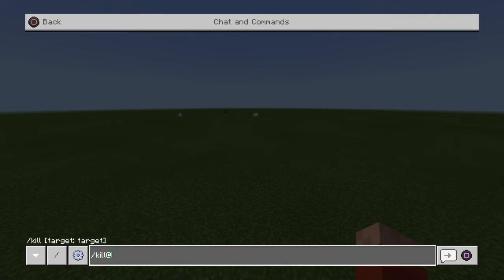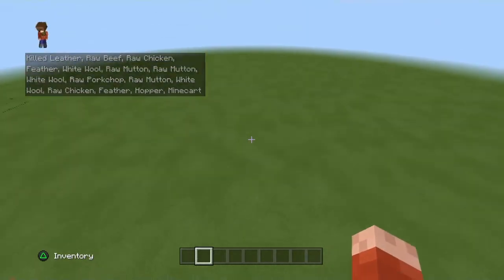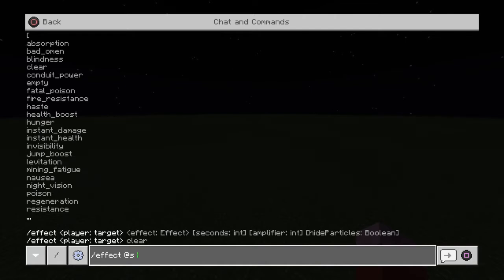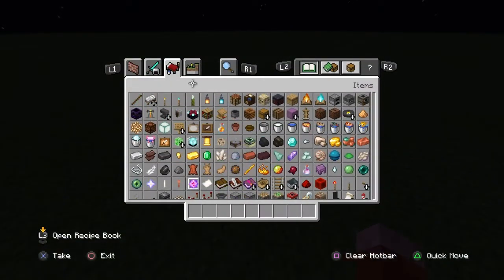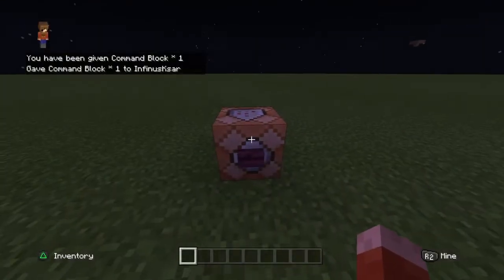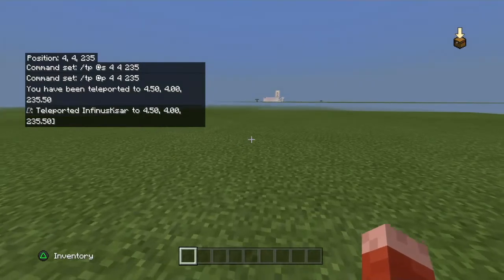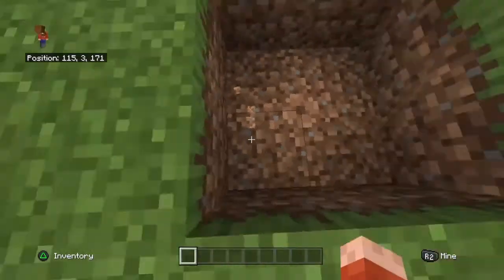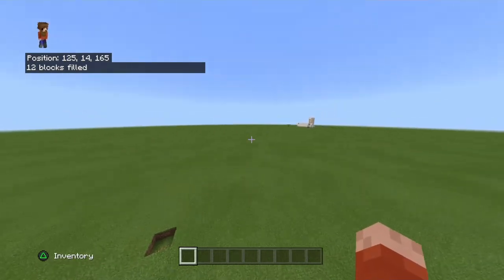5 simple commands you can follow in minecraft